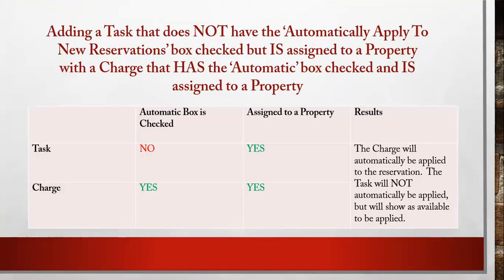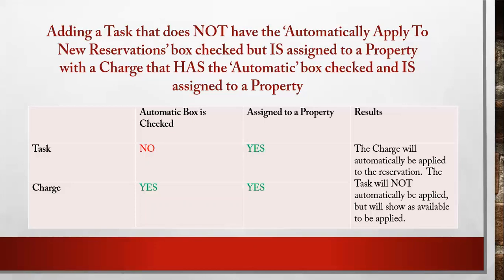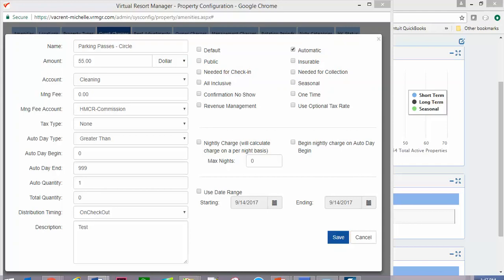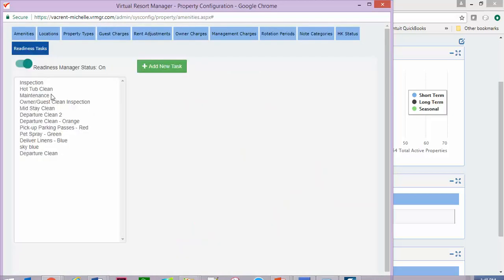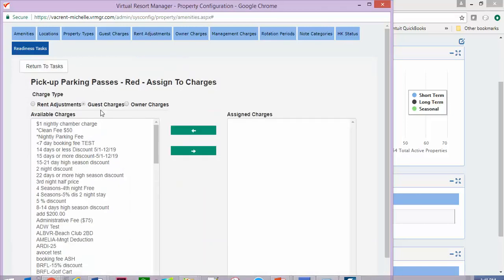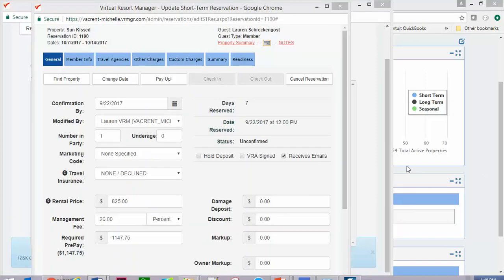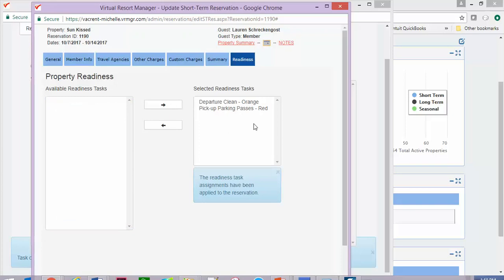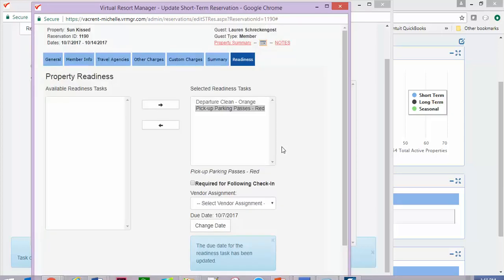Readiness Manager: Adding Tasks with a Charge Scenario 1